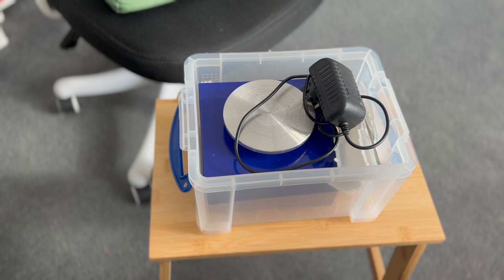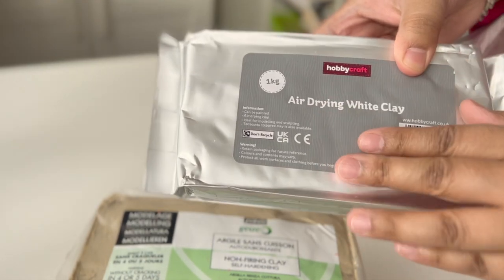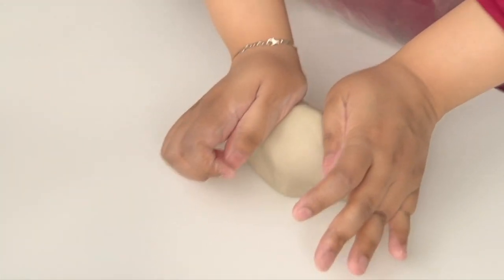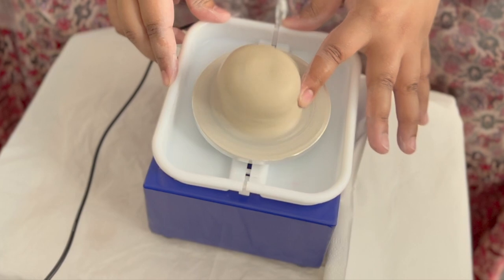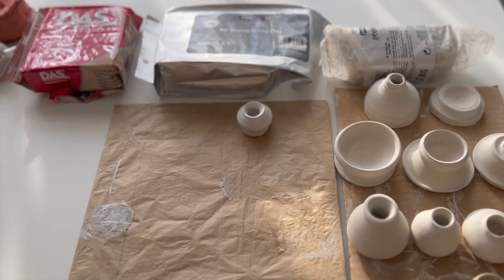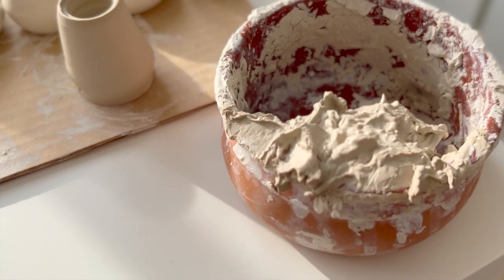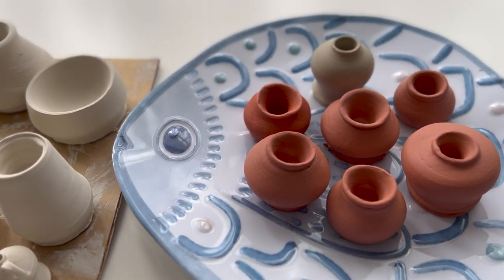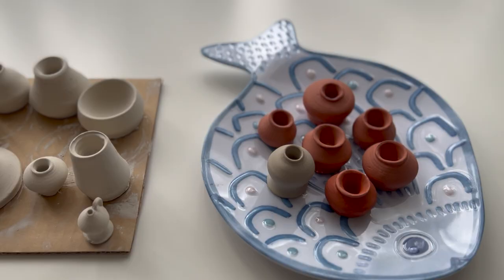HOW I THROW MINI CLAY VASES | AIR DRY CLAY ART IDEAS | VLOG 09 | PART 2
This is Part 2 of May's vlog in which I show how I throw air drying clay to make mini vases. I experiment with three different brands of clay before sharing my experience. By the end of the video, you see all the vases I threw with varying results. I also give a sneak peak of part 3 which shows the finished vases once decorated.

I hope you find the videos useful and please give a 👍.
♲ YouTube is a *numbers game, where the up/down thumbs are designed to help the algorithm gauge viewer interest. It does not, however, tell the creator 'why' you liked or disliked the content. You the viewer can help your favourite creators by commenting on 'why' you liked or disliked a video. For example, 'Xyz information was useful to my need/search', 'I found the break down of xyz into steps easy to follow',  'It was too long/short', ''It was irrelevant to the title of the video', etc.
If you left a comment, thank you for your feedback!
Happy crafting! 🌻

* a situation in which decisions are based on points or numbers, not on other qualities that may be more important.